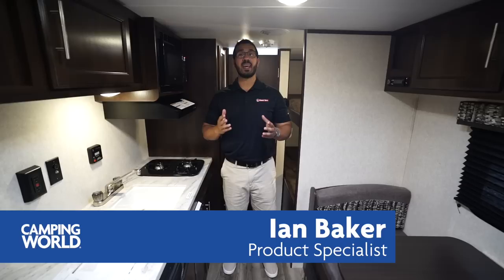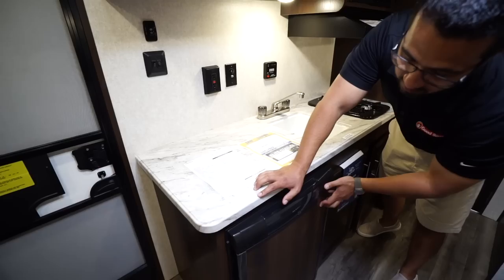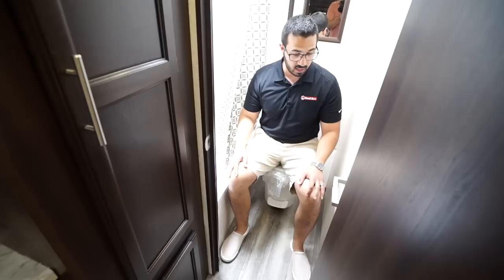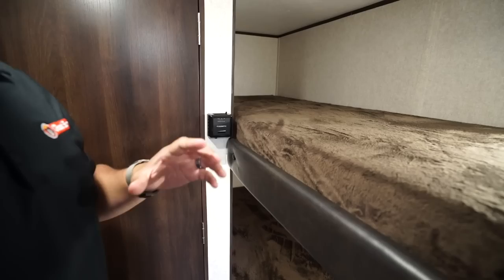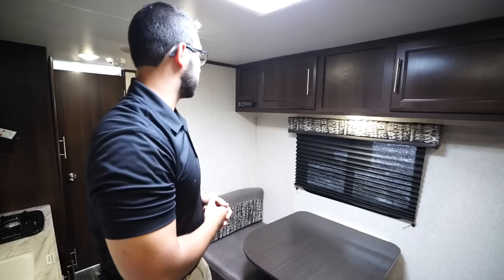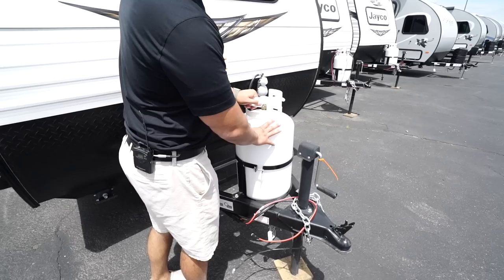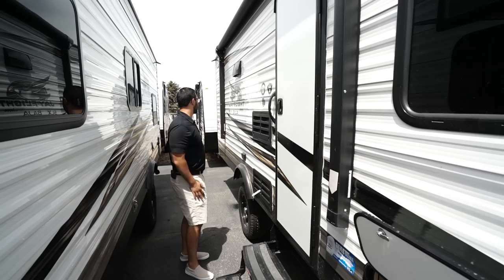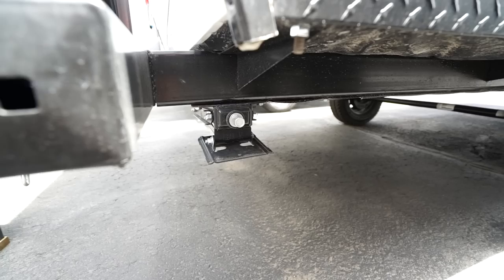2019 Jayco Jay Flight SLX 174BH Baja Ed | Travel Trailer - RV Review: Camping World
The 2019 Jayco Jay Flight SLX 174BH is a great family floorplan. This lightweight camper has a queen bed up front, two bunks in the back and is lightweight! The Baja edition also gets upgraded 15" off road tires and more ground clearance so you can take the road less traveled!